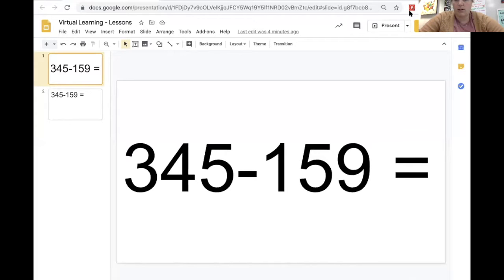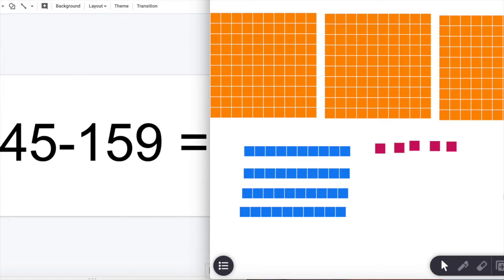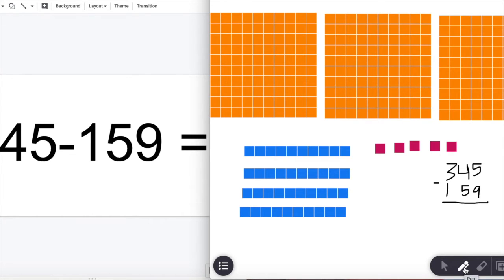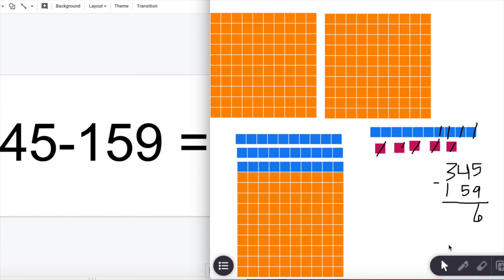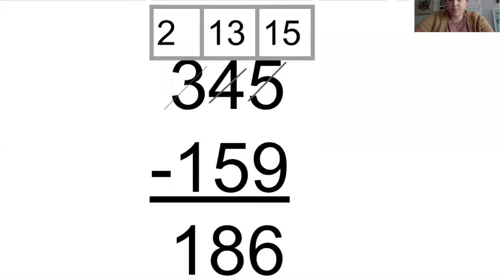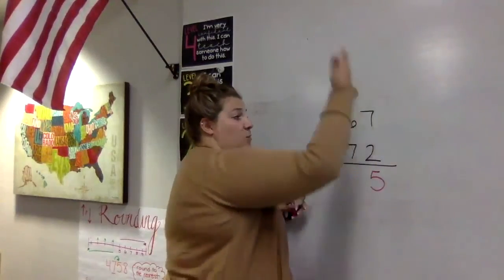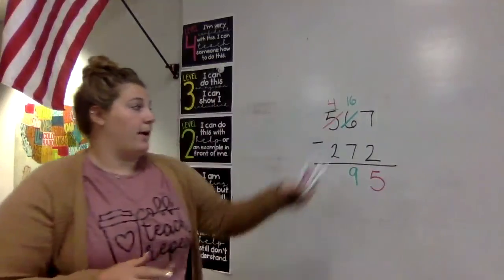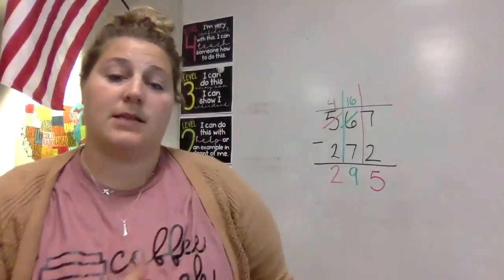Subtraction Quick Review